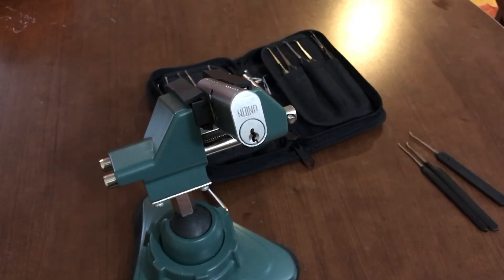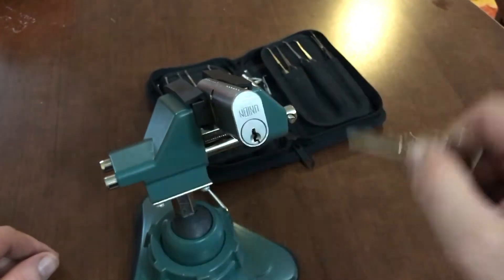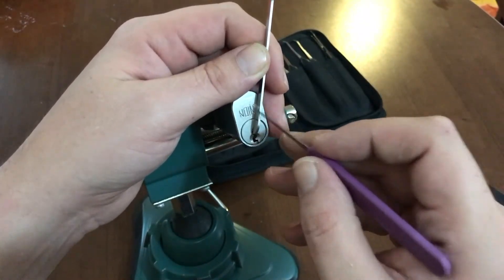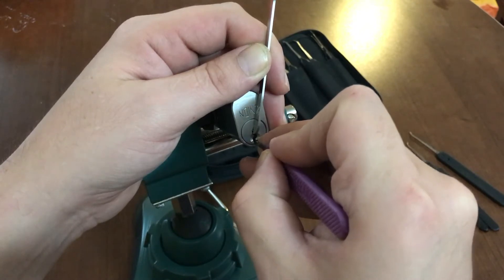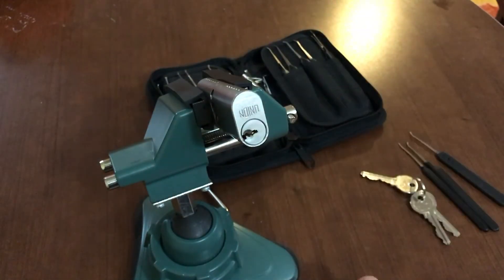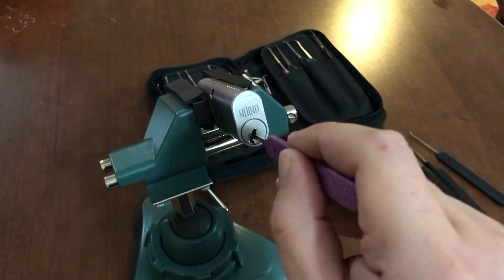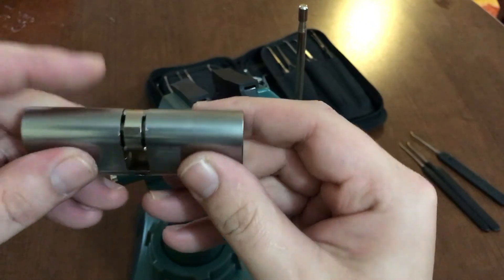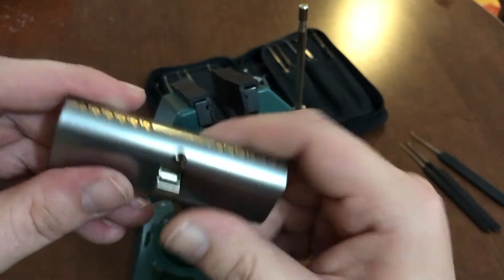Lockpicking: Union 6 pin oval picked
Picking a 6 pin Union oval cylinder with tapered pins. I'm at work so I can't gut this one right now to show you those pins but I may pick this one again at home for you when I'll have time to gut it.